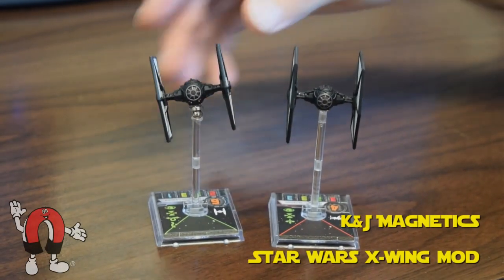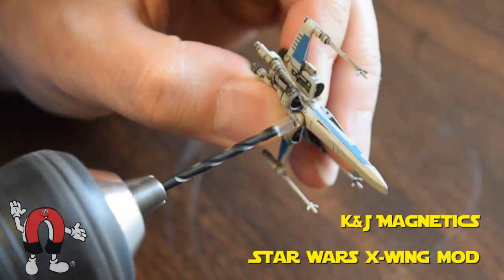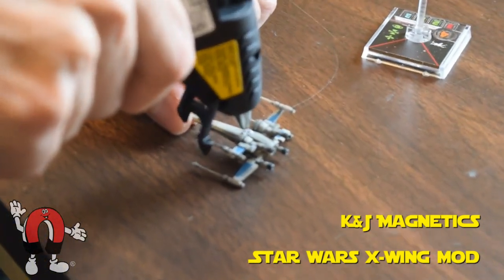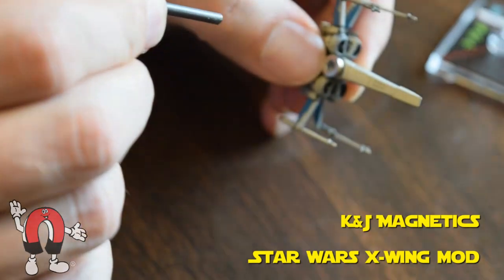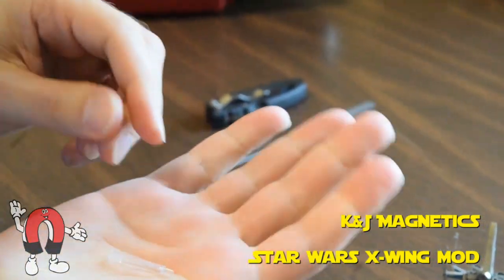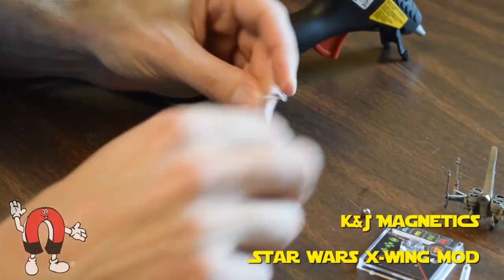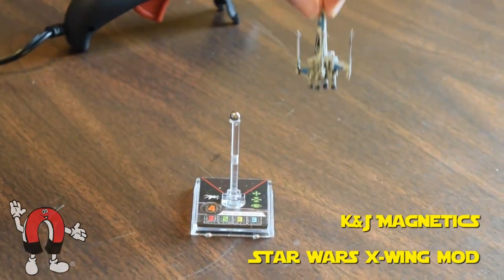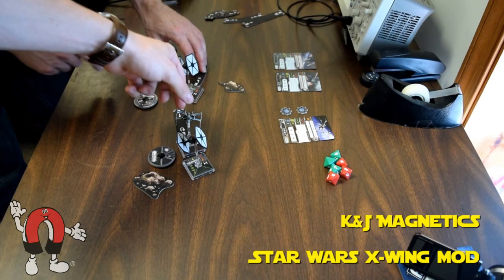Star Wars X-Wing Game Mod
Here at K&J Magnetics, we are a big fan of Star Wars. We have also heard from many folks who want to modify their Star Wars game pieces to make them even cooler. With some magnets and a steel ball, you can make your game pieces come to life!

Parts used: R421 ring magnet, NSB3 steel ball